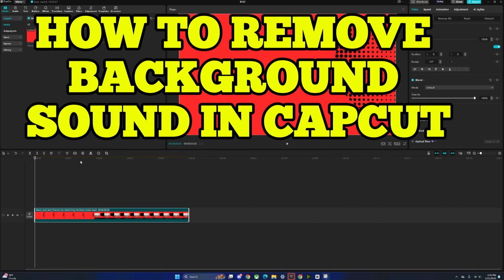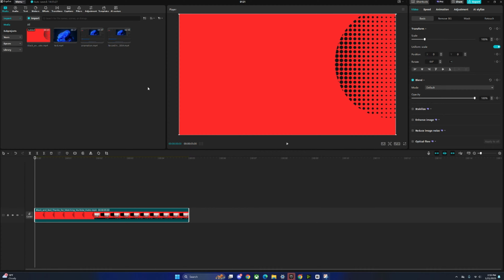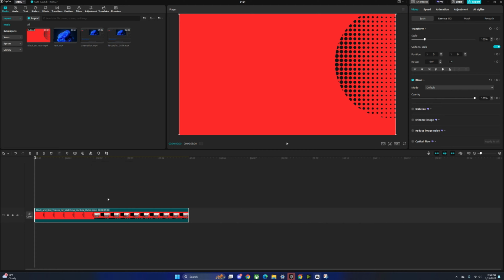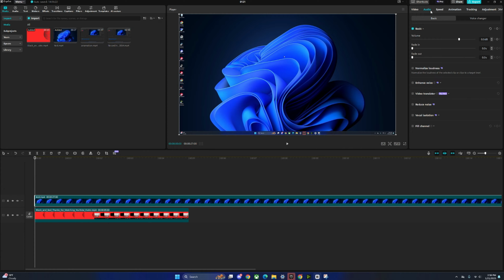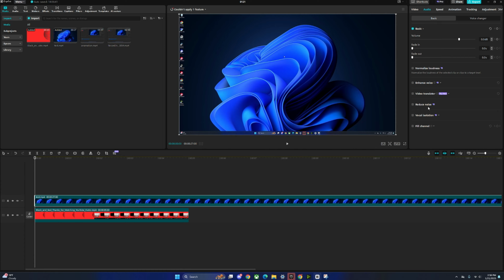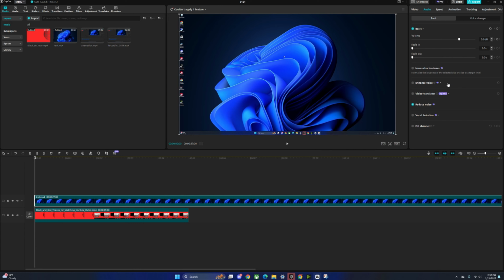How to Remove Background Sound in CapCut | 2025 Full Guide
Learn how to remove background noise from your videos with the latest CapCut update! In this 2025 tutorial, we'll show you how to quickly eliminate unwanted sounds and improve the audio quality of your clips. Whether you're editing on iPhone or PC, this step-by-step guide will help you get crystal-clear audio by removing background sound and focusing on the main voice or music.